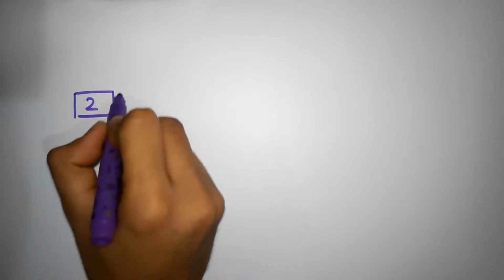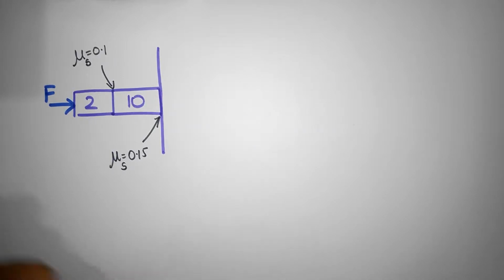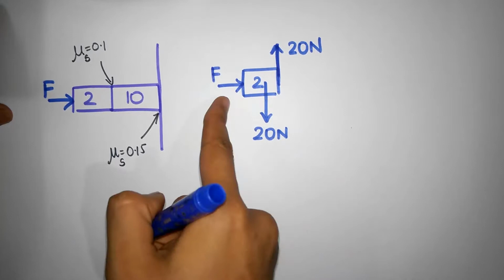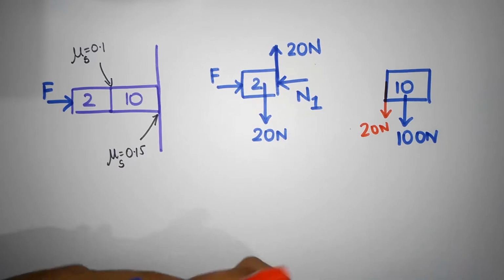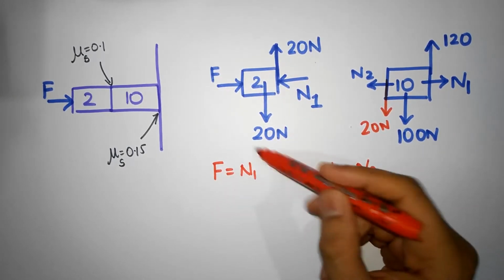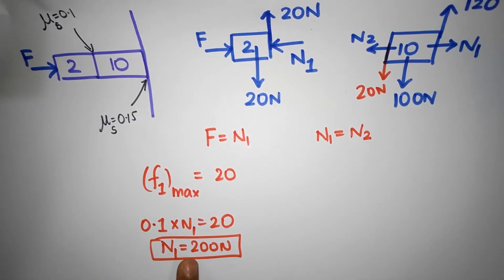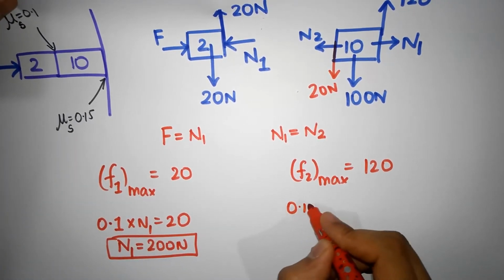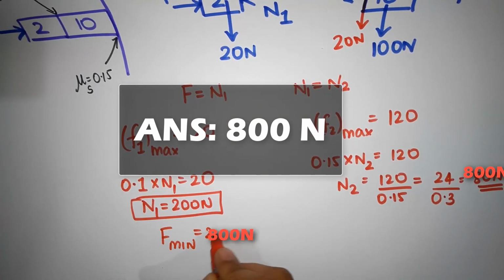Newtons Laws 18 Friction Holding Blocks Together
In this video we do some problems on friction